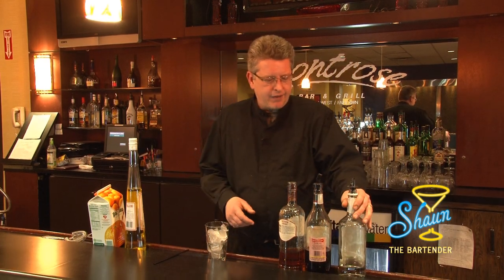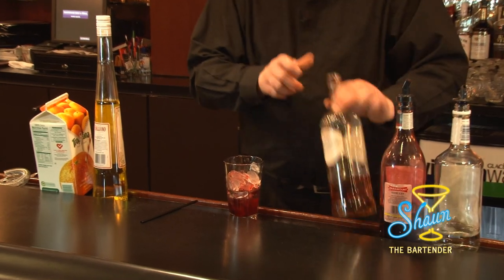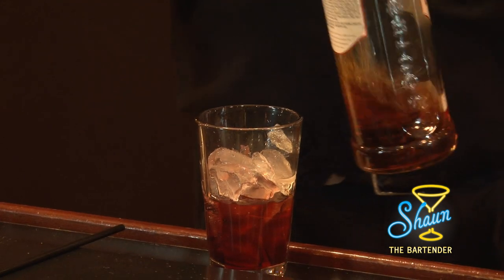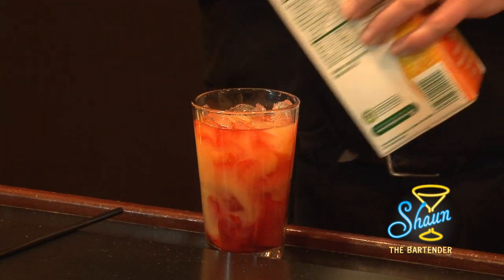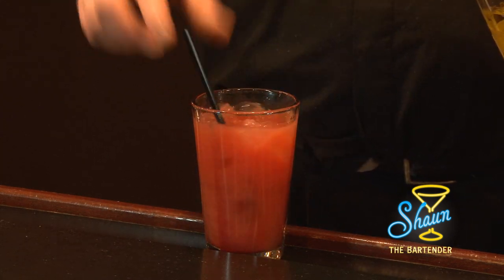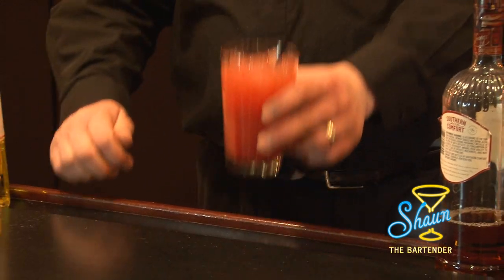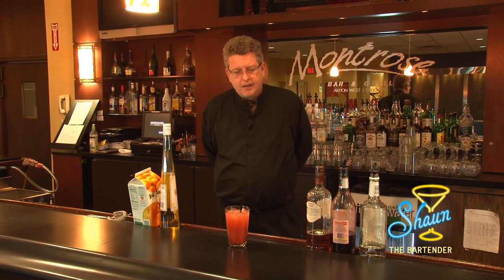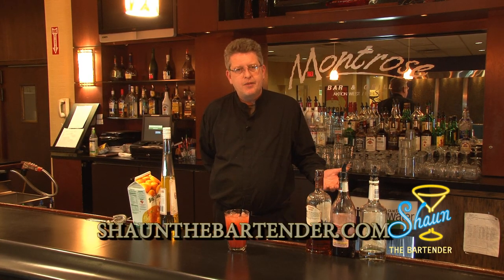How to make a Sloe Comfortable Screw Against the Wall Cocktail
Don't let the name of this drink scare you!  It's a combination of a screwdriver, a harvey wallbanger, and with an added bonus of sloe gin and southern comfort, it's a great addition to any recipe book.